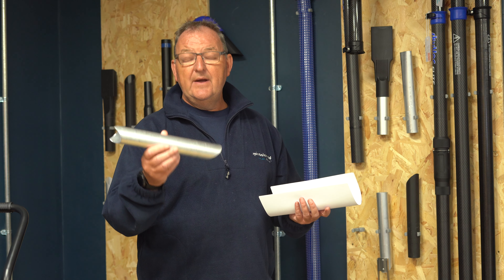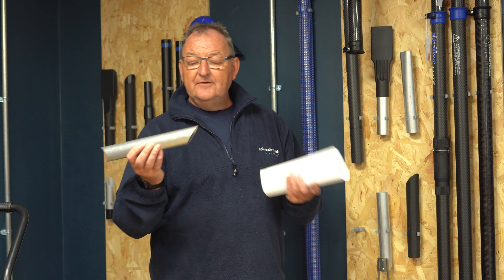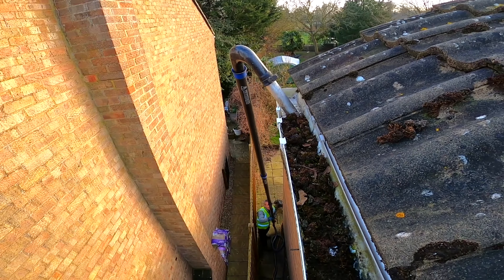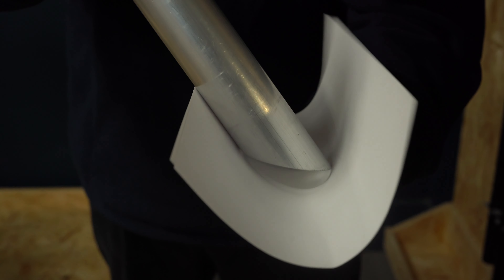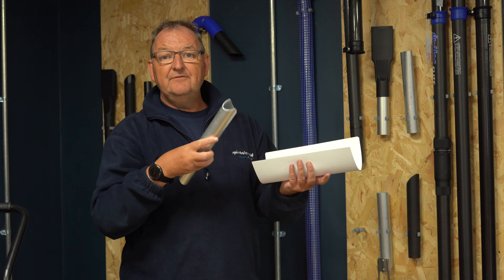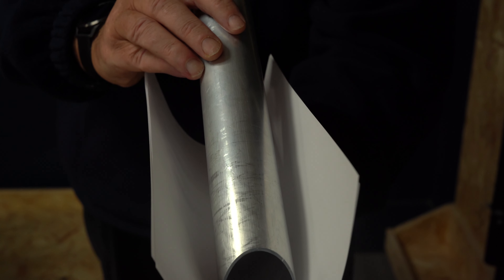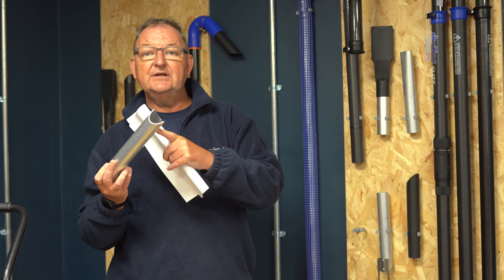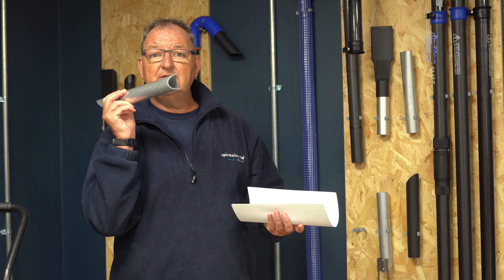Gutter Cleaning - Spinacleans Dual End Tool for Gutter Cleaning - By SleepHaven Cleaning Services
Spinaclean lead the way with new innovations in gutter cleaning, here I demonstrate the benefits of Spinacleans new Dual End Tool for removing leaves and clumps of earth from gutters. High Level Gutter Cleaning is made easy with the Skyvac, Elite Poles and a variety of end tools, operators can clean gutters from the safety of the ground without using ladders or scaffold.

These are my top 10 recommended items we use around customers homes to keep it in tip-top condition and looking its best for our clients, Use what the professionals use:
1. Rubber handled brush for removing pet hair
2. Long-handled brush for removing pet hair
3. Sebo BS 36 Upright Vacuum Hoover
4. Sebo Turbo Brush for Cleaning Upholstery & Stairs
5. Sebo Extension Hose
6. OXO Good Grips Squeegee for Removing Sock Fluff & Hair
7. Zinsser Universal Degreaser & Cleaner
8. Zinseer Mould Killer & Remover
9. Microfibre Cleaning Cloths in Blue
10. Microfibre Cleaning Cloths in Pink

Or you can visit our Online Store to find the full range of our products, especially our own branded spot & stain remover for all those spills & stains!